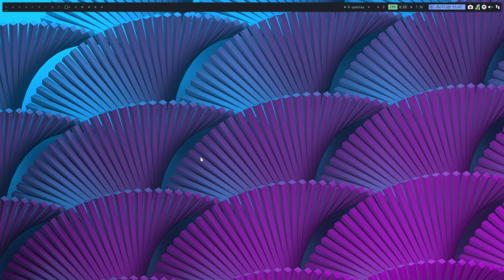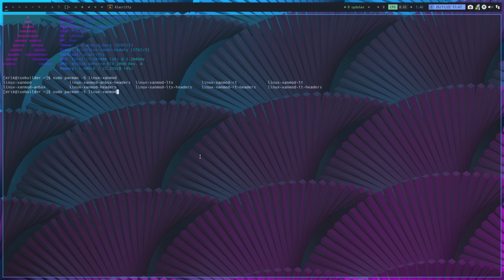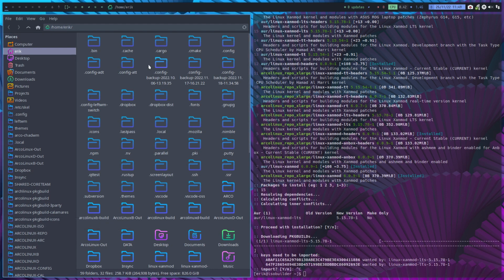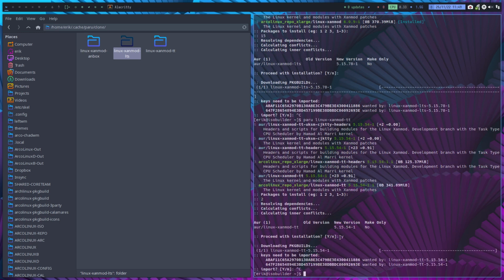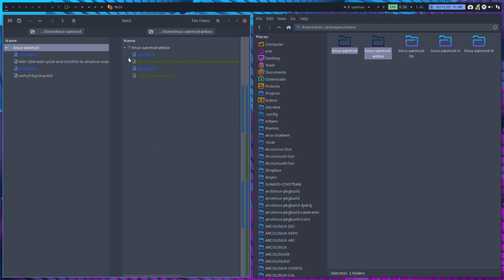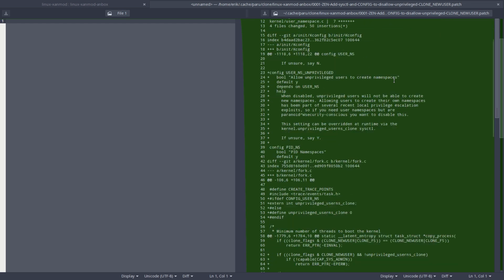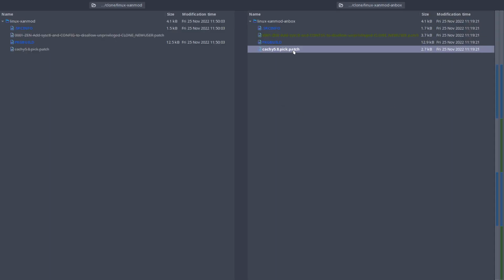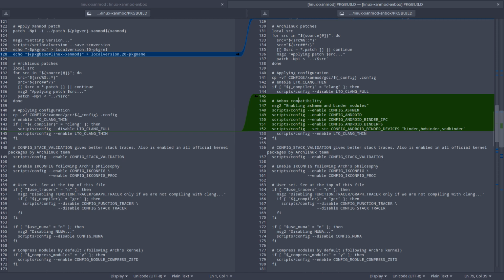ArcoLinux : 3135 Comparing xanmod, xanmod-lts, xanmod-tt, xanmod-rt and xanmod-anbox kernels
if you start building more configs will come in.
That will show what differences there are as well in more detail - see this video